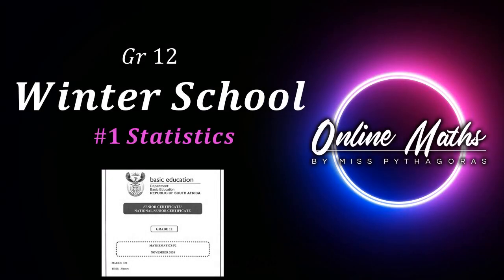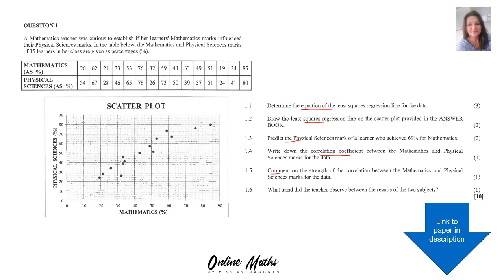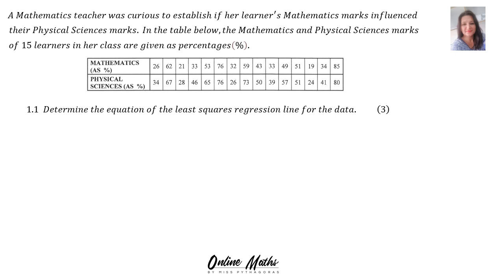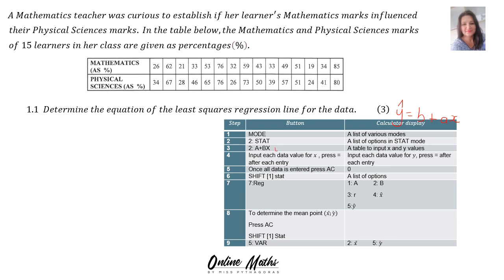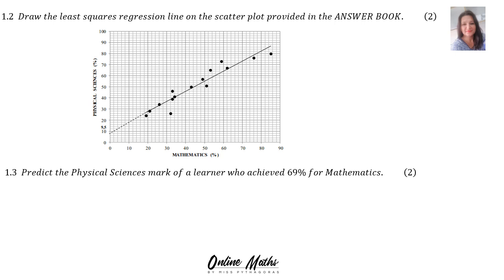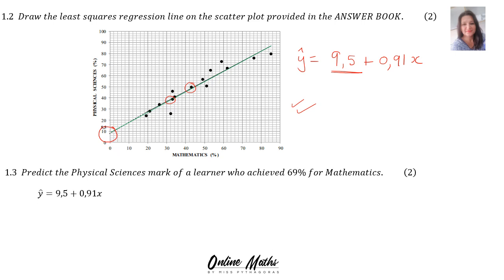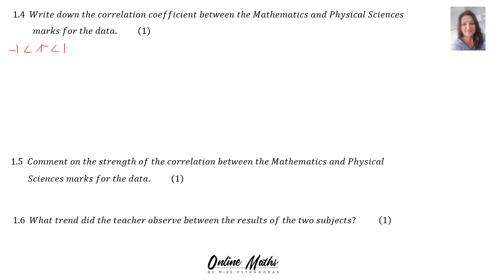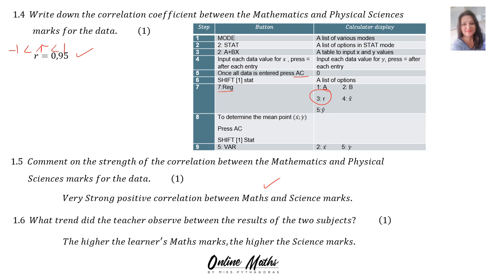Grade 12 Mathematics WINTER SCHOOL 2025 | Exam Preparation: Paper 2 Q1 Statistics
Learn how to ace Grade 12 Math in just one week with these effective Winter School Strategies for Paper 2.  Boost your understanding of key concepts and master the topics.  Miss Pythagoras discusses the following:
- Step-by-step explanation of Paper 2 - 2020 Question 1 STATISTICS.
- What to focus on and tips to study and prepare for academic success.